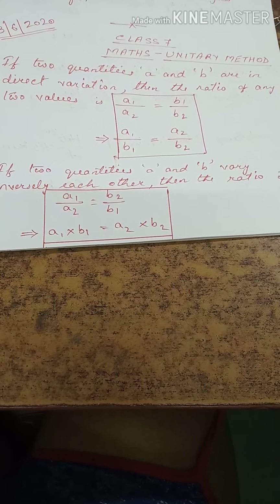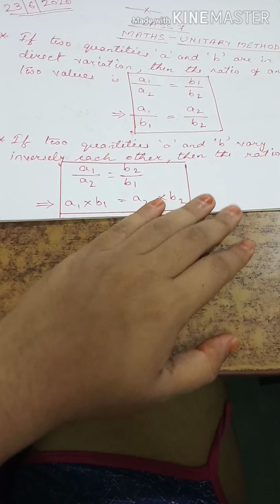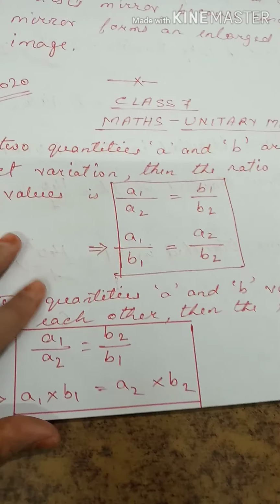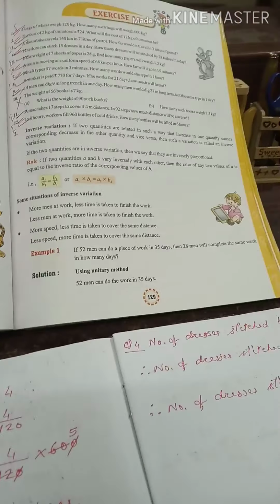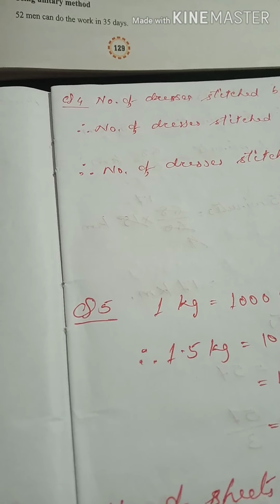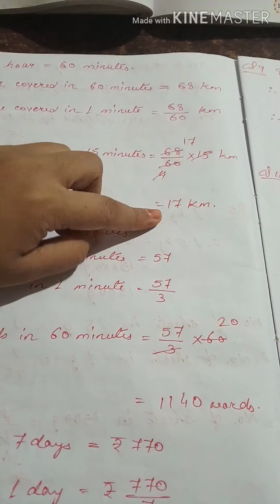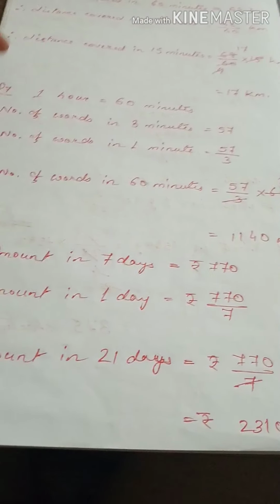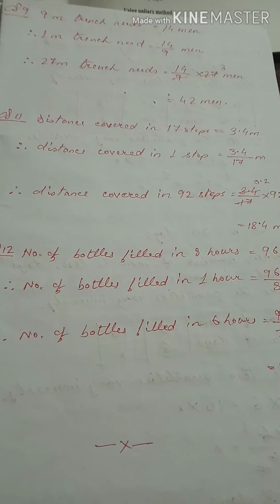Chapter- Unitary method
Explanation of the formulas and Ex- 11.1